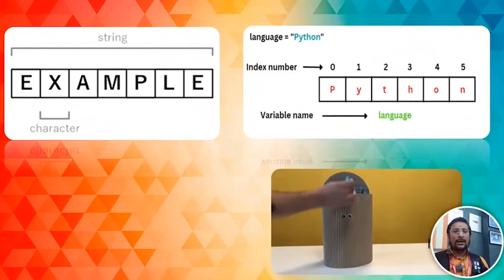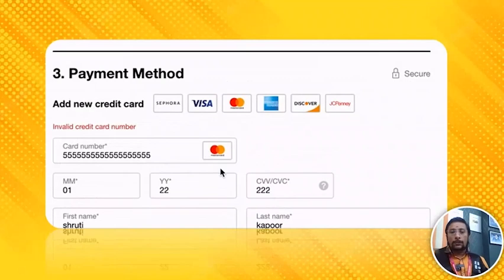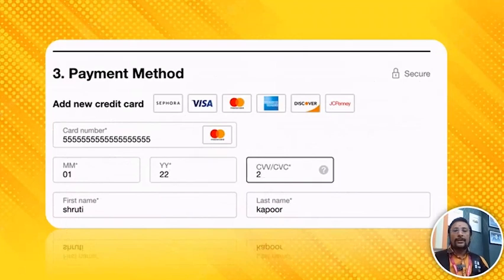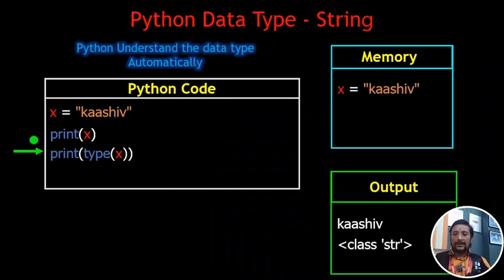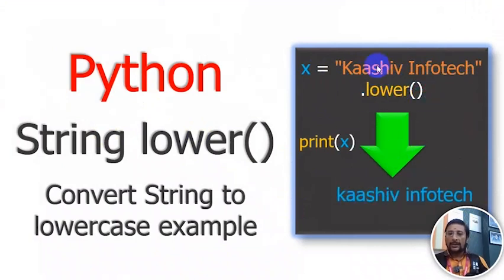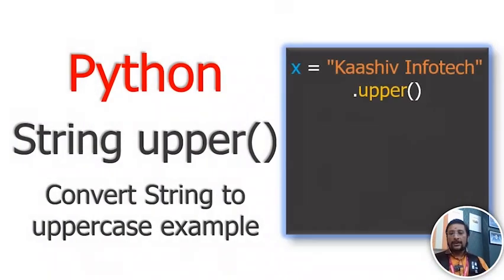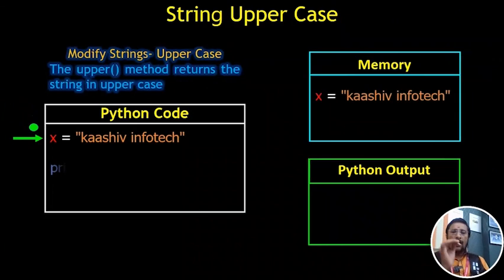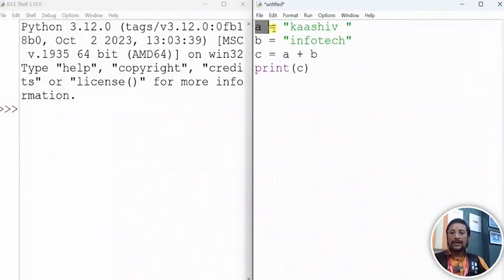#3 🐍 Learn Coding Python Tutorial for Beginners | Strings in Python | How To Use Strings in Python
Our New Office Address:

3A ,1st Cross Street, PH Road, Near to Shenbaga Bhavan Hotel& Opposite to FB Cakes, Maduravoyal, Chennai-600095